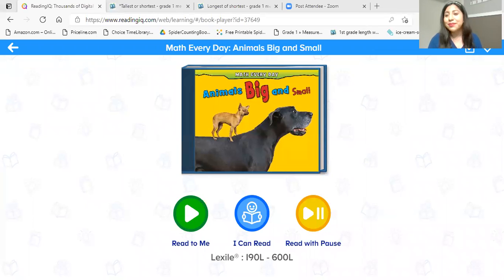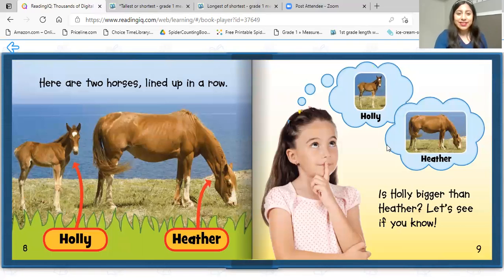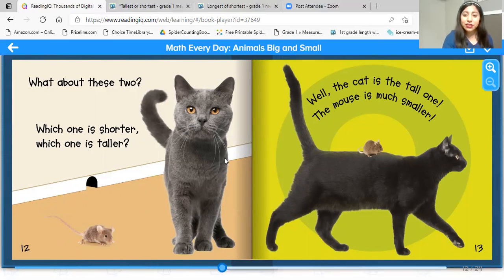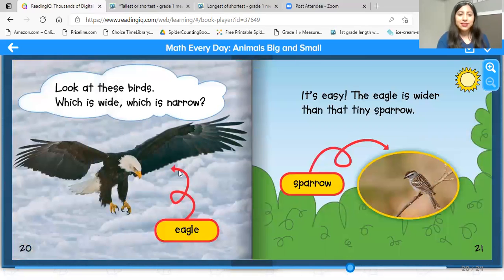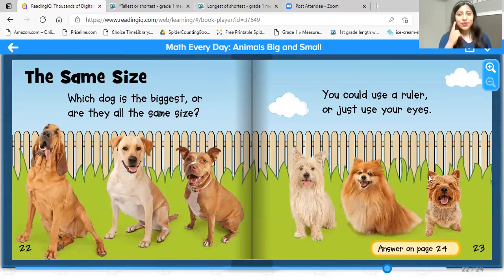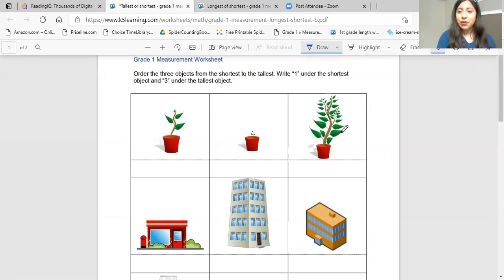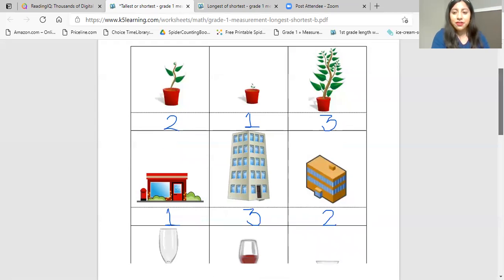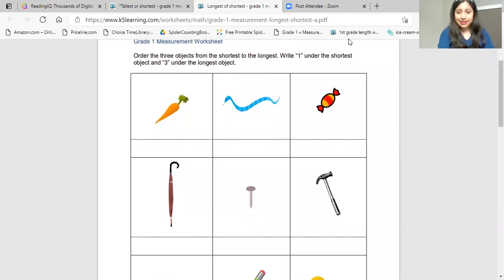Math mini lesson #4- short and long objects